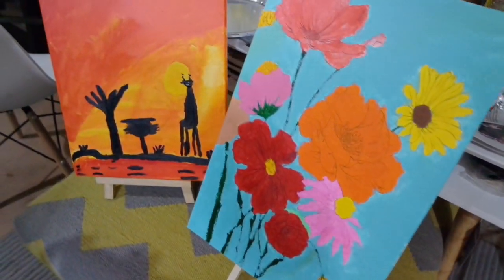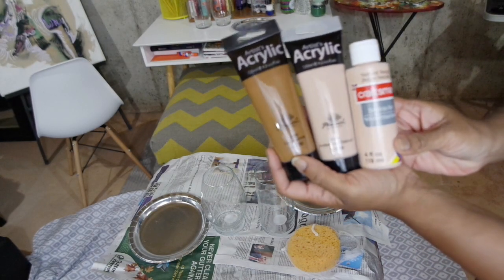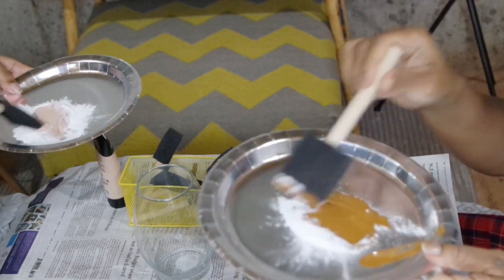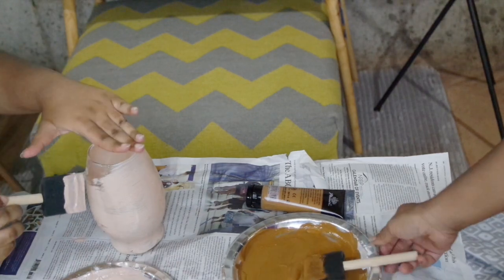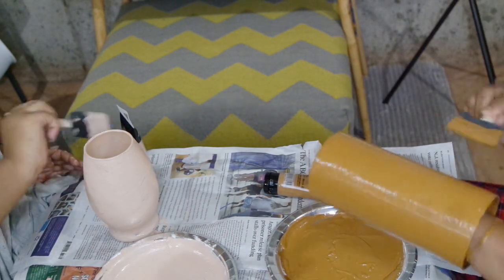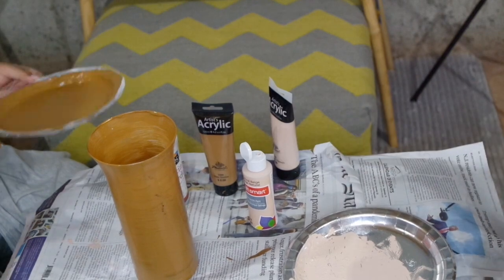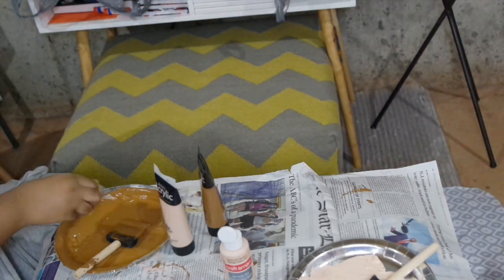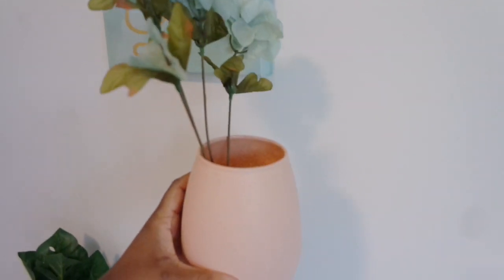DIY DOLLAR TREE CRAFTING VASE PAINTING| ART SUPPLIES| FAMILY FUN| IN THE BASEMENT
Hey Ya'll!
Hope you all enjoy watching this DIY family fun crafting project. I just love the Dollar Tree, so many useful household items.  Did you know they deliver now?
XOXO TIFF,